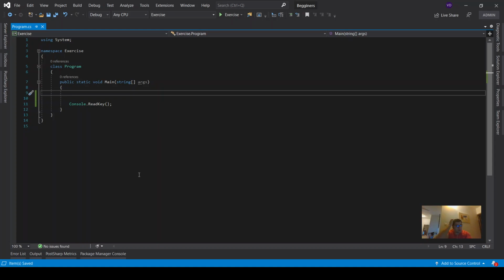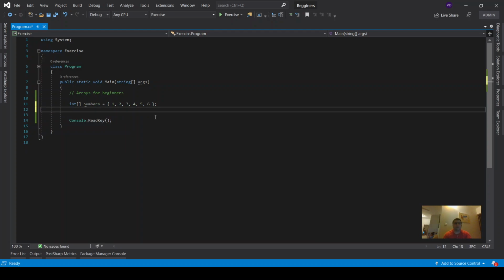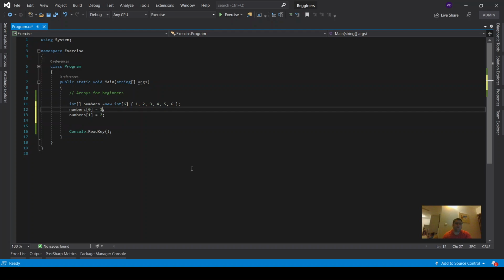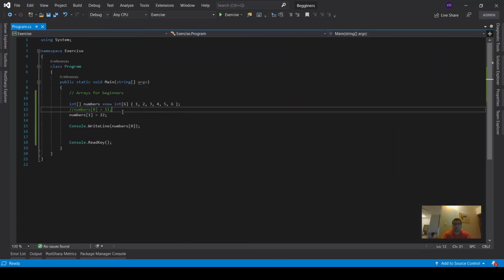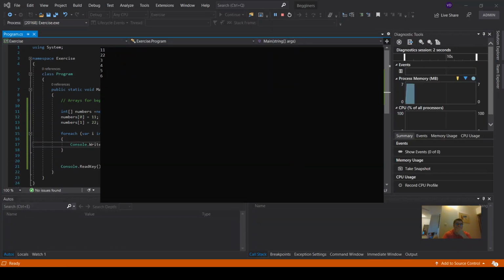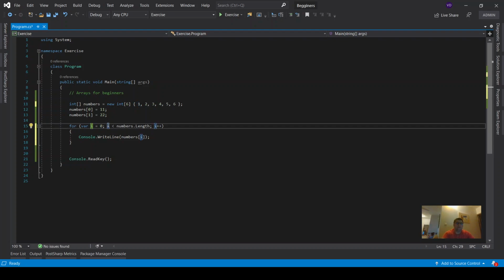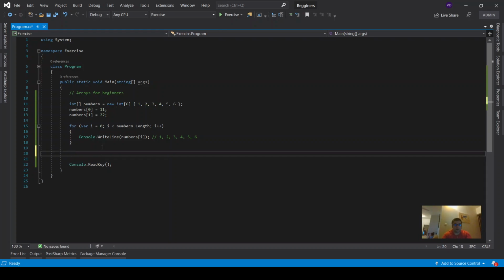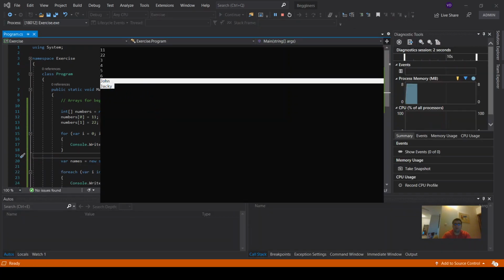00.Arrays in c#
Learn c# on your own pace and within 24 hours. Learn c# arrays. Learn how to loop through arrays. Override an array value and much more.